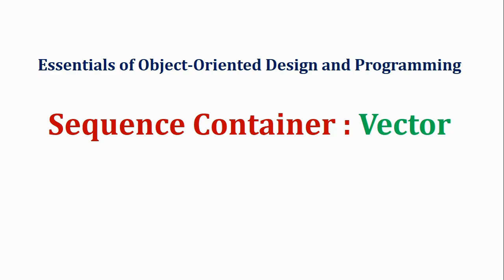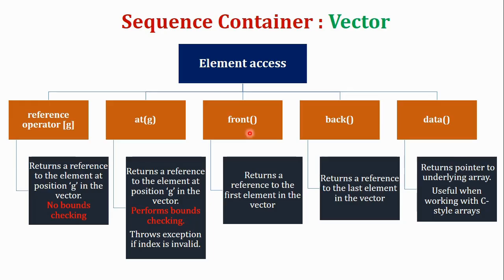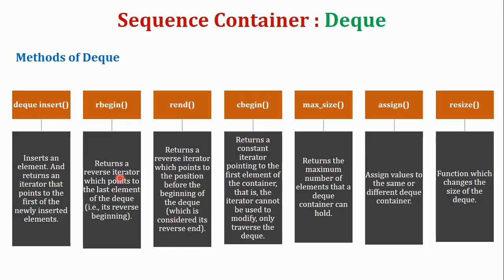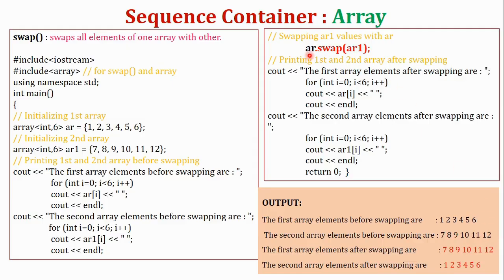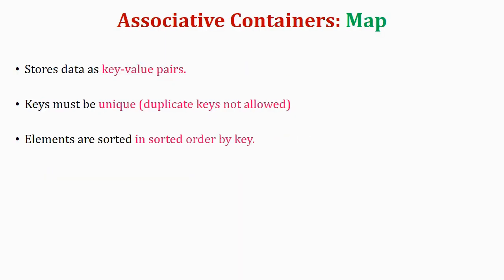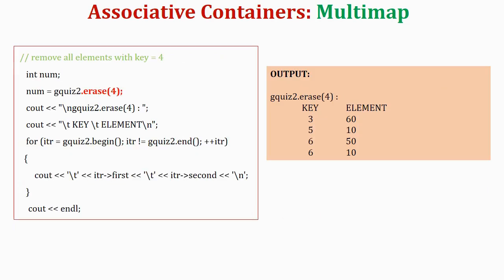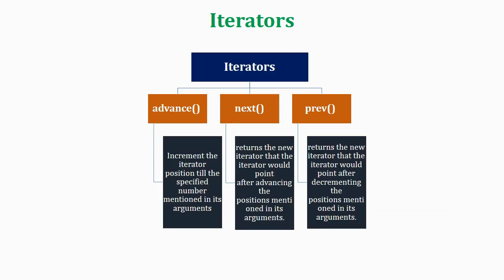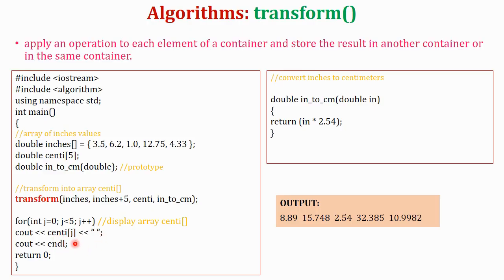MODULE 5 Standard Template Library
This course introduces the principles of Object-Oriented Design & Programming (OODP) and software design using C++. It emphasizes problem solving through object-oriented techniques and develops programming skills using classes, objects, inheritance, polymorphism, templates, exception handling, and STL. The course enables learners to understand program modularity, code reusability, and dynamic binding concepts through practical implementation. In addition, learners are exposed to UML-based software modeling techniques such as use case, class, sequence, activity, component, and deployment diagrams for representing real-world systems. By the end of the course, learners will be able to design, develop, and model object-oriented applications effectively using modern C++ concepts.